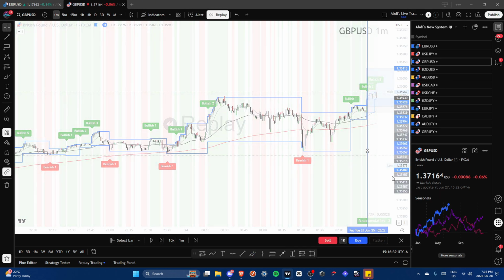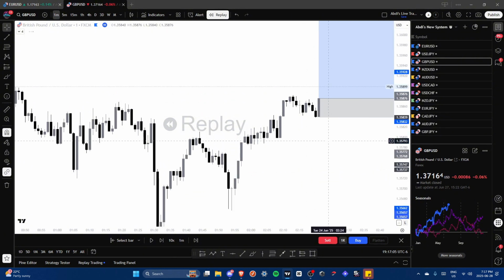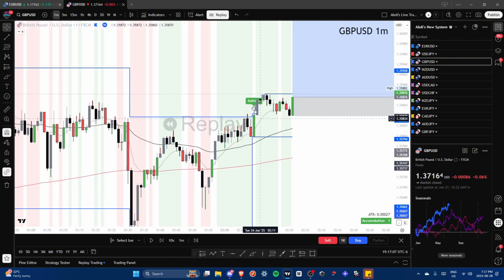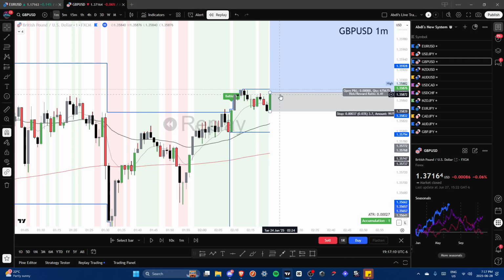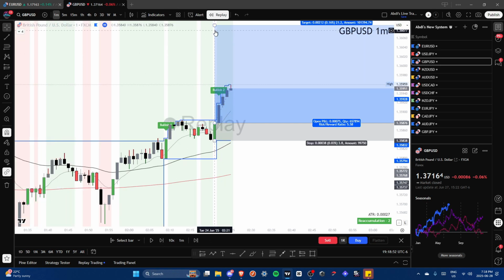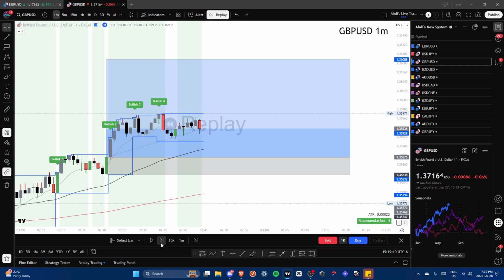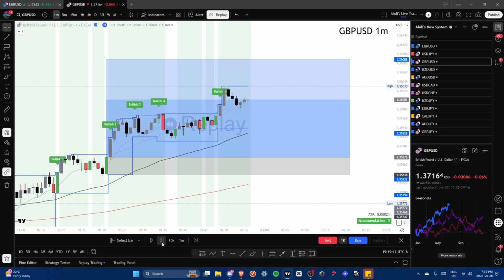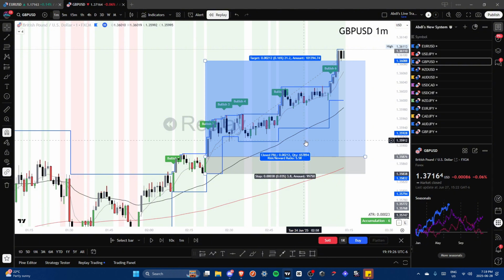GBPUSD Trade Breakdown +5.57RR gain -June 24 2025